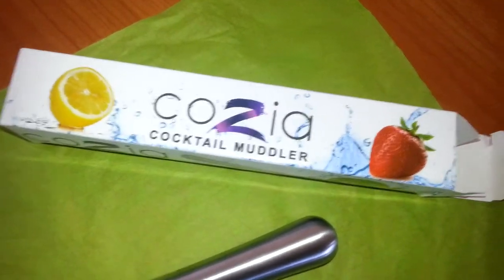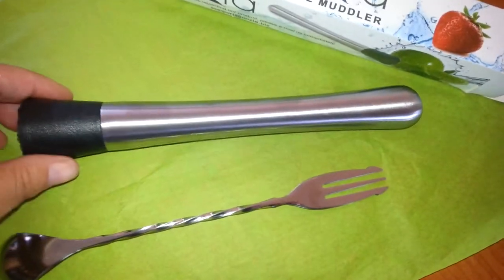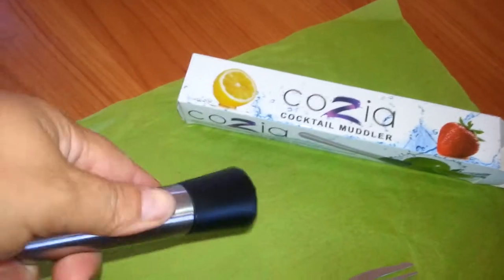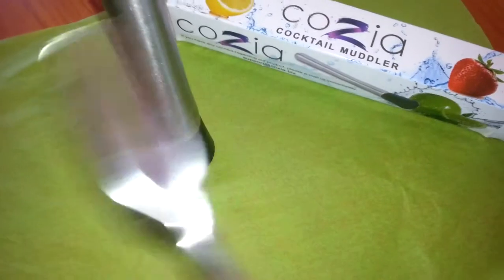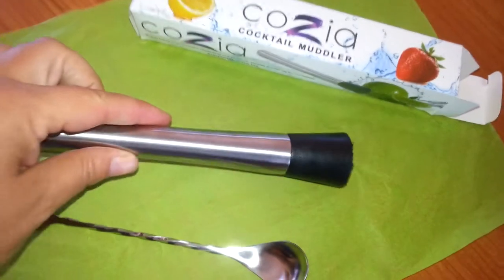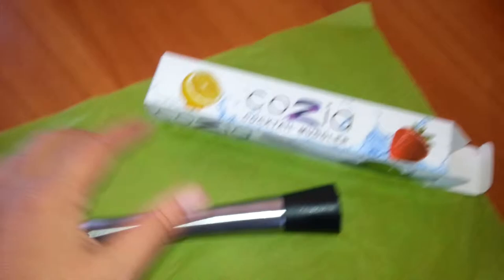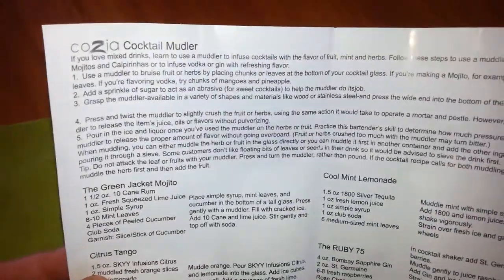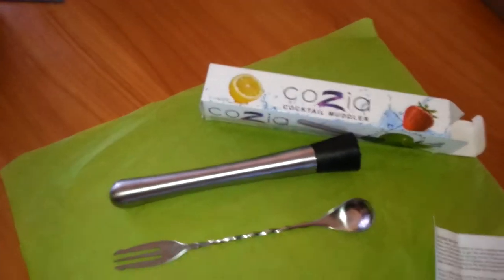Cozia Cocktail muddler 1st impression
Stainless steel cocktail muddler, and fork spoon combination included.